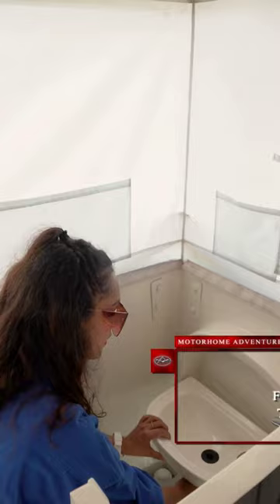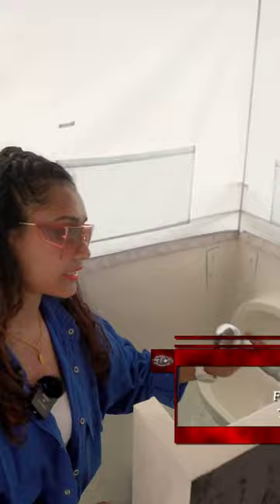Quick Bathroom Tour of our Isuzu Caravan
We've received a lot of feedback about how the bathroom in Vagabond is adjacent to the kitchen. It's not preferable by all but real adventure lovers know how to make it work.

In all honesty, SPACE is one of the things that you'll have to compromise in a compact caravan like on this Isuzu Caravan. With that also comes the difficulty of maintaining the weight, creating the right floor plan. Keeping the above in mind while maintaining the budget criteria of our client this was the best possible outcome.

Which is not to say that other floor plans are not possible, possibility is always there with the right budget.